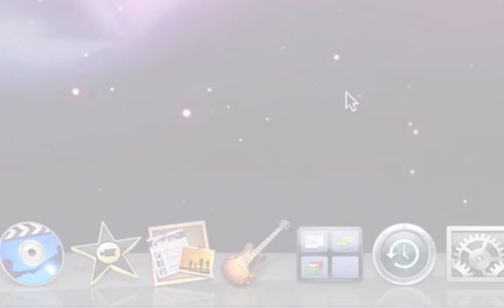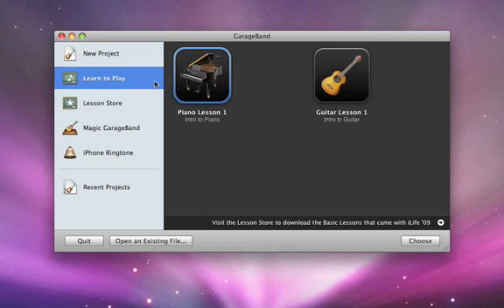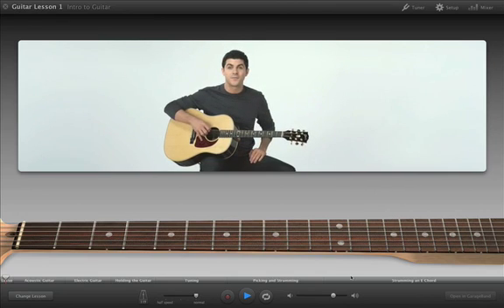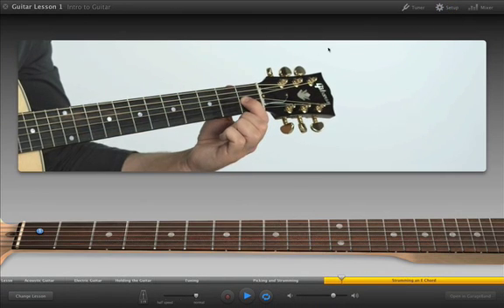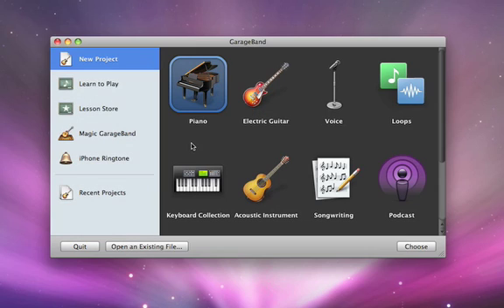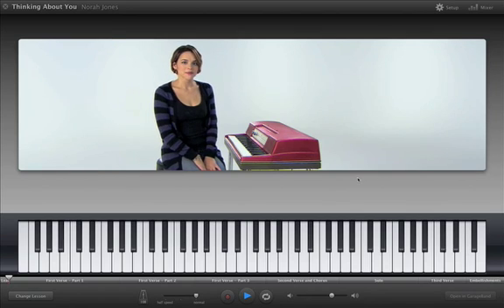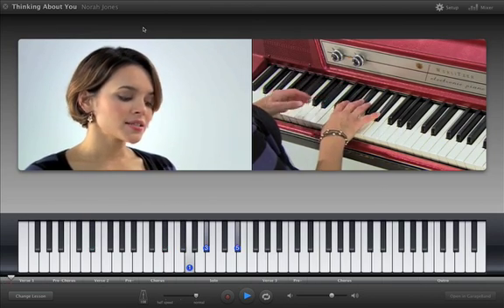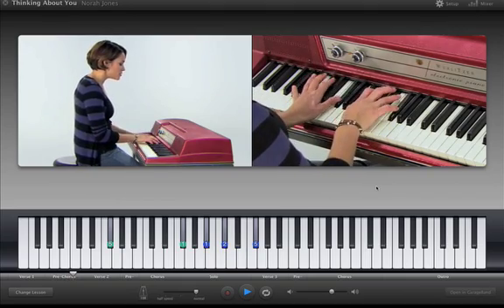GarageBand09: A01 Getting started with GarageBand CC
GarageBand09: A01 Getting started with GarageBand with subtitles